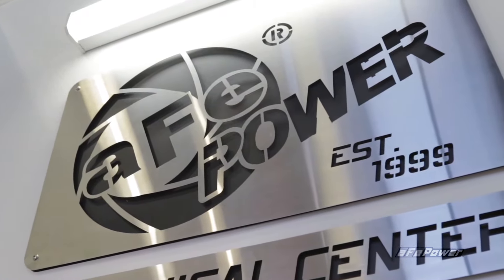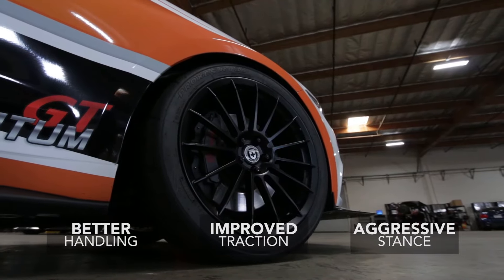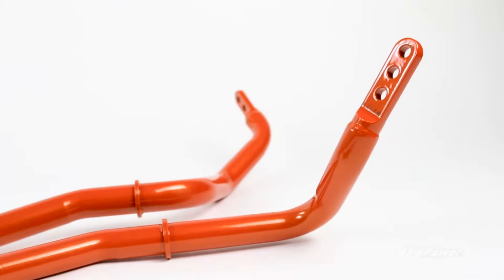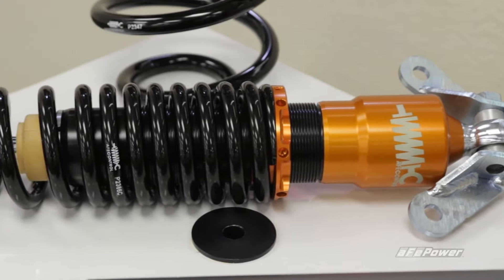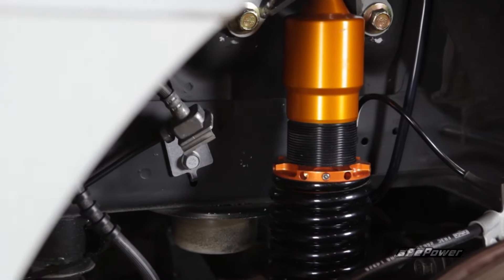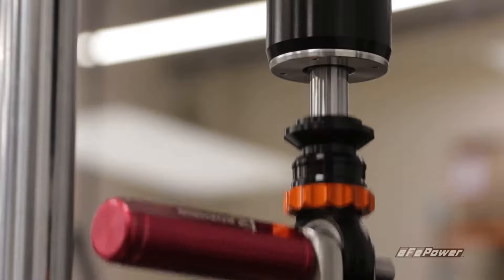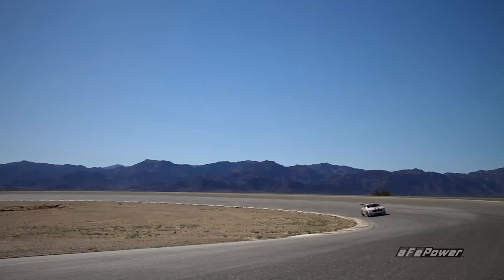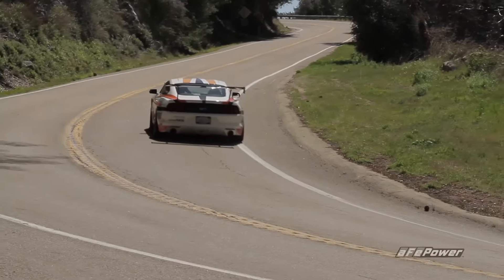aFe CONTROL 2015-2017 Ford Mustang S550 Suspension Upgrades - Coilovers & Sway Bars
Want to improve the handling of your S550 Mustang? aFe POWER has long been known for bringing horsepower, but we also have some fantastic handling upgrades that will improve the handling and grip of your Mustang. Take a look at the features of the aFe CONTROL line of S550 Mustang Coilovers, lowering springs and front and rear sway bars.